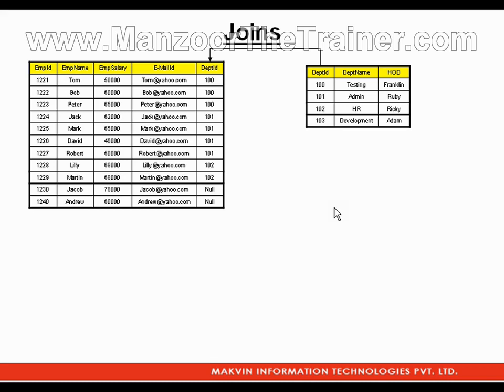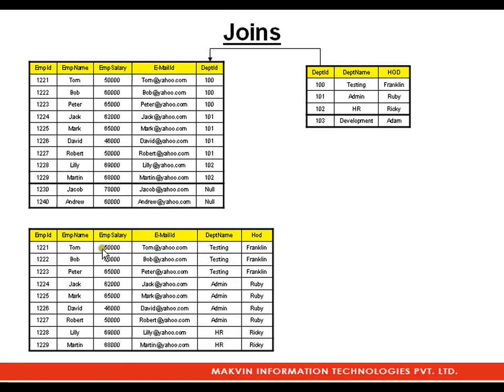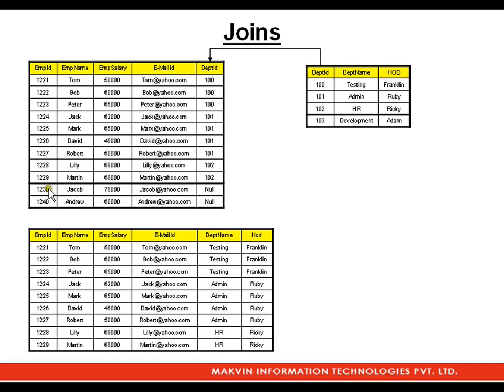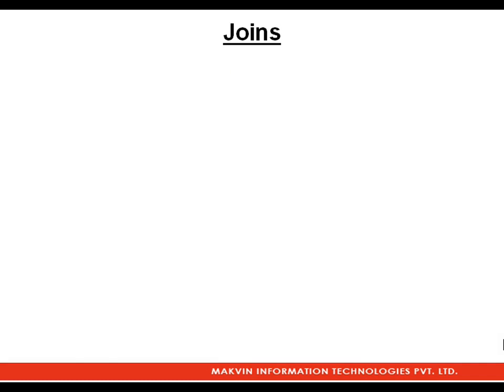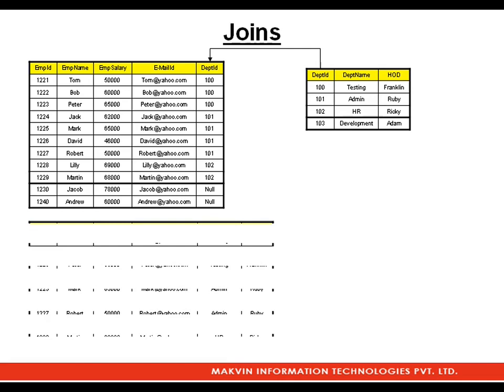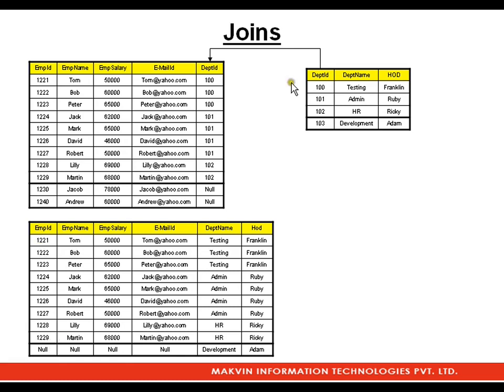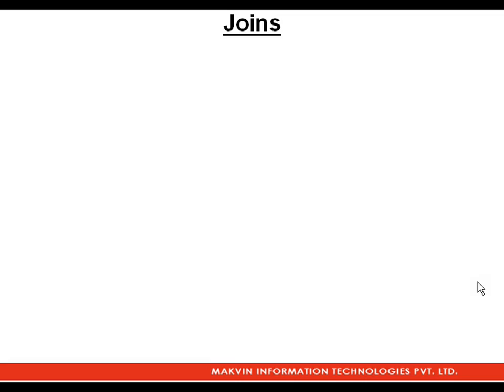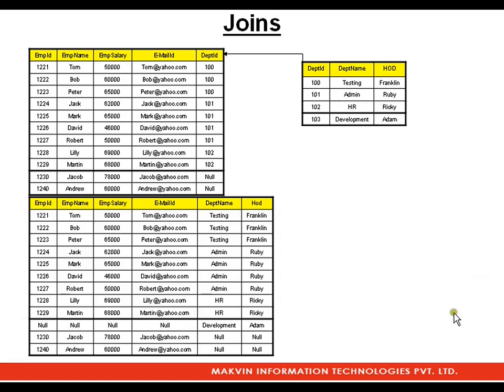5 02 Understanding Joins